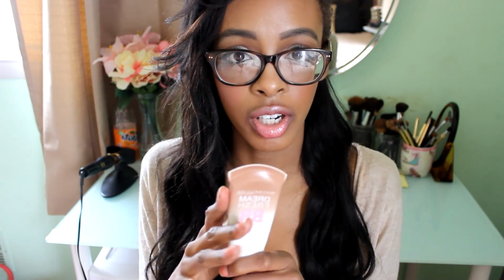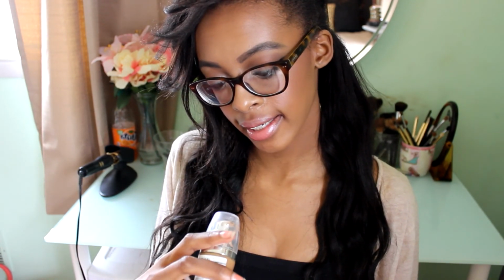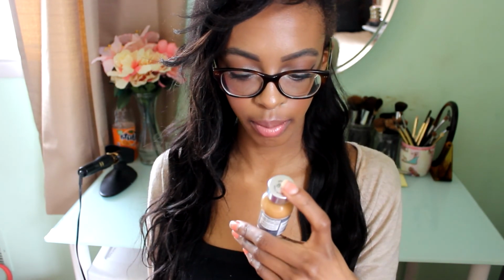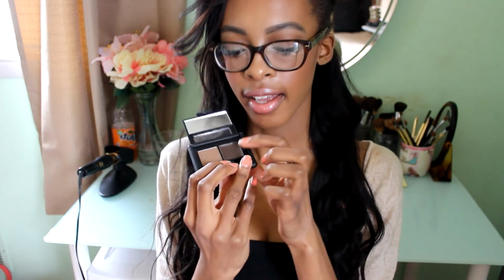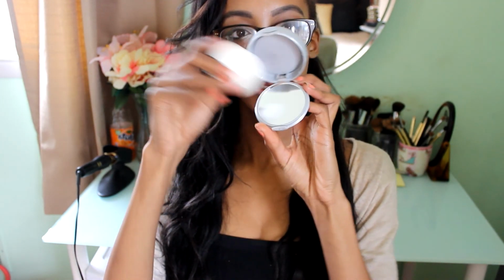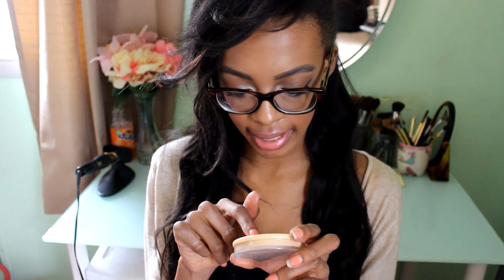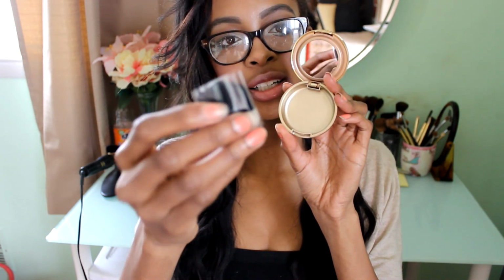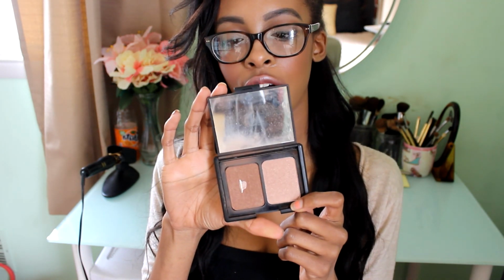Drugstore Makeup Starter Kit for Beginners | Part One ♡ 2014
"LIKE" this if you're excited for part two!
☮☮☮☮☮READ BEFORE ASKING☮☮☮☮☮

hey guys! so i filmed this and when i was editing i realized it was like 22 mins long so i split it in half ahah, so the next part will be up sometime next week. in the first part i talk about face products, so i'll be talking about eye makeup and lipsticks in the second one! i hope you enjoy and helps some of you out c:

if you have any questions or requests, leave them below ♥
CHECK MEOWT:
PRODUCTS MENTIONED:
Rimmel Fix & Perfect Pro Primer
Loreal Magic Lumi Primer
Maybelline Dream Fresh BB Cream: Deep
Magic Skin Beautifier BB Cream: Deep
Loreal True Match Lumi: Classic Tan/Cappuccino (neutral)
Loreal True Match: W8 (warm)
Dream Lumi Highlighting Concealer: Beige
Maybelline Age Rewind Dark Circle Eraser: Fair
Maybelline FitMe Concealer: #30 Cafe
E.l.f Eyebrow Kit: Medium
E.l.f Wet Gloss Brow Gel
Loreal True Match Super-blendable Powder: W8
Loreal True Match Mineral Powder: Buff Beige
Rimmel Stay Matte Powder: Translucent
E.l.f Baked Highlighter: Blush Gems
Revlon Photoready Skinlights
E.l.f Bronzer/Blush Duo: St. Lucia & Turks & Caicos
WHAT I'M WEARING:
Bandeau - Forever 21
Cardigan - Nordstrom
Makeup look will be posted soon :)
i wanna thank you guys for all the support c: i love you all so much! more than you could ever imagine hehe so if any of you ever need something, (advice, have questions, etc.) don't hesitate to come to me. i'm always here!! :*
my mom helps me out with my channel and everything all the time so i thought i'd return the favor c: idk how many of you would be in need of her services ahah, but feel free to check her out and recommend her to anyone who might!! :* thank you!

EXTRA:
Camera- Canon T3i
Editor- Cyberlink PowerDirector 12 Ultra